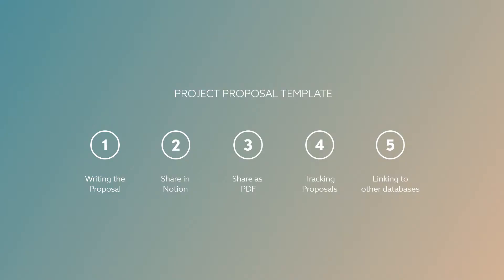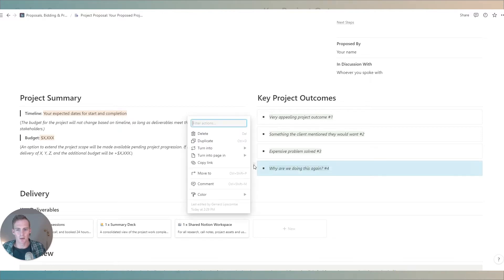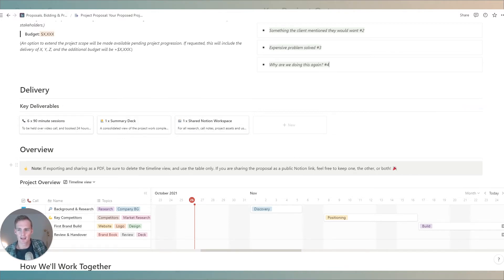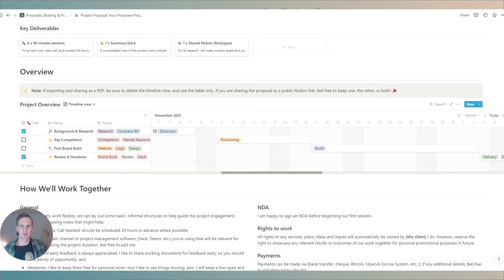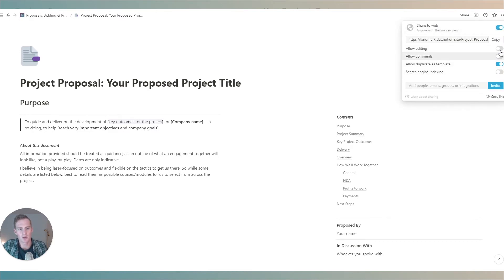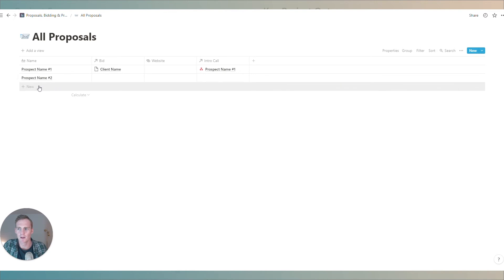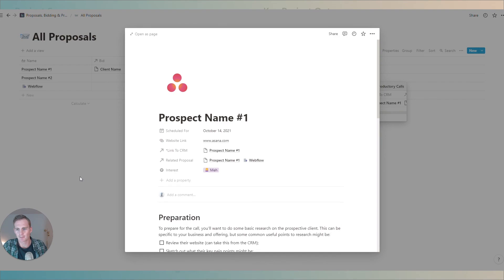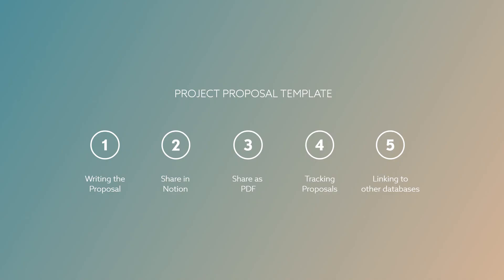A System For Winning More Freelance Proposals [Notion Template Linked]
Writing proposals is a pain. In this video, we walk through a project proposal template you can clone and start using today--or for your next project.